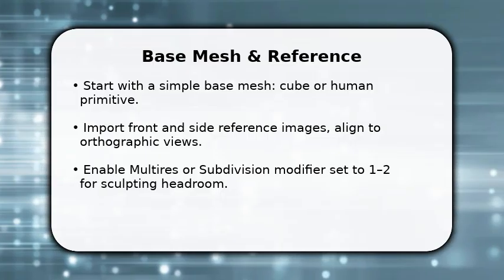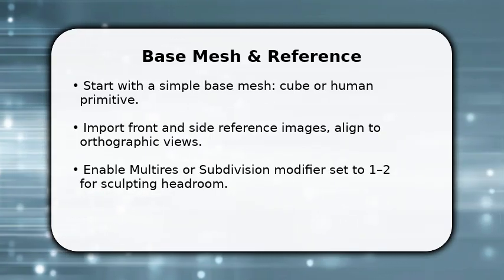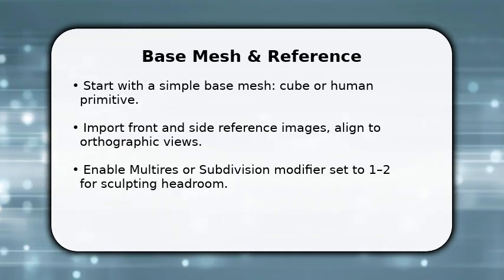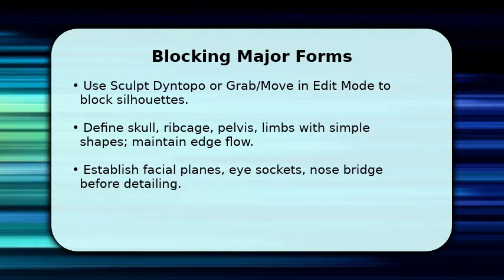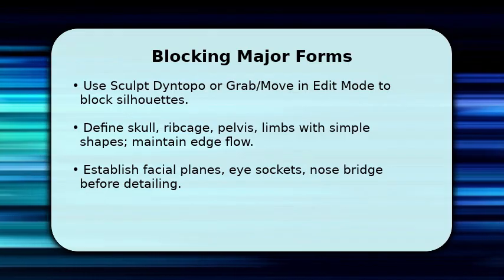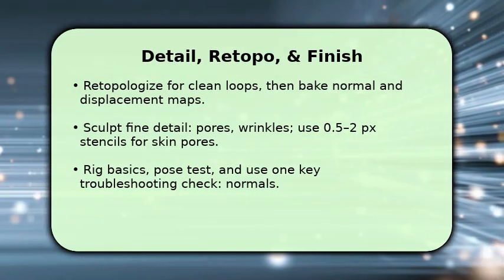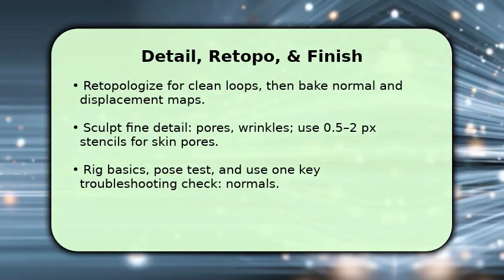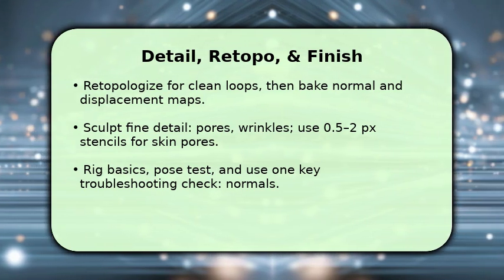How to Make Person in Blender (updated)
How to Make Person in Blender (updated) | 🔒 Surfshark VPN Deal — Stay private and secure. $1.99/mo + 3 Months Free ▸

Learn the step-by extrusion technique to create a realistic person character in Blender with our updated tutorial. Dive into advanced rigging, texturing methods for skin and clothing simulation, as well as lighting effects that bring your digital creation to life.

Blender, character modeling, extrusion technique, rigging in Blender, texturing for skin and clothing simulation, lighting effects tutorial